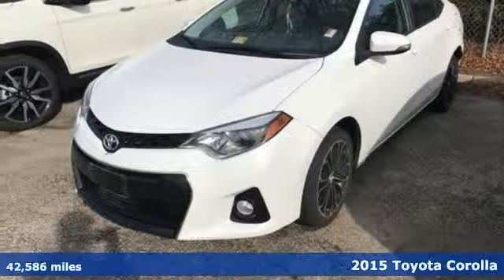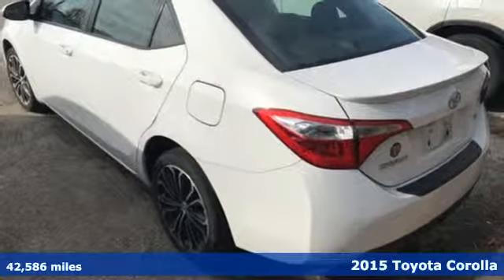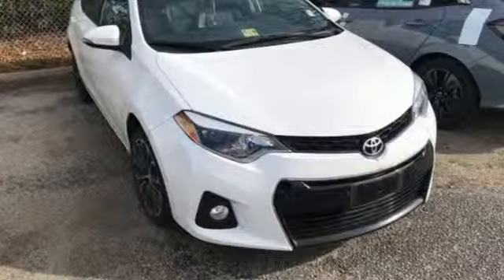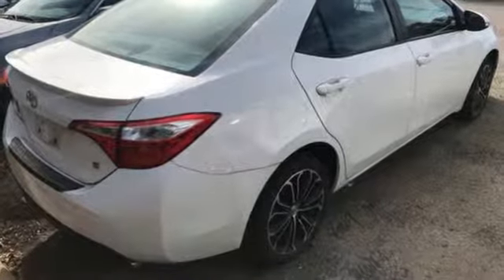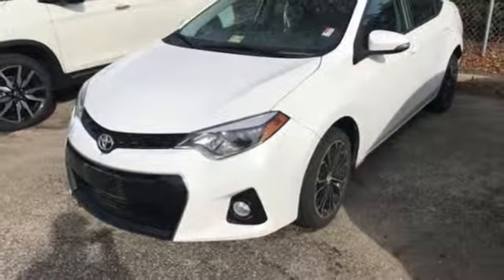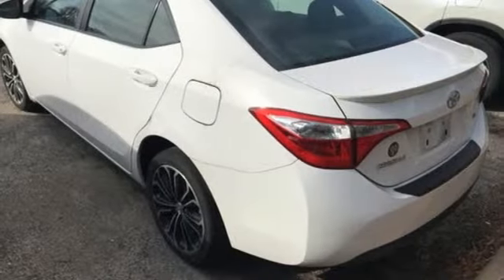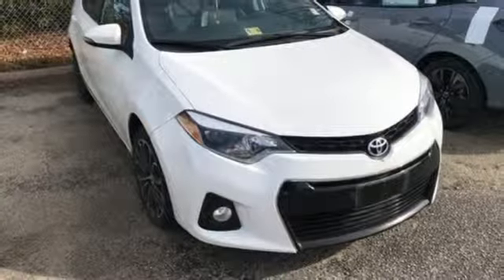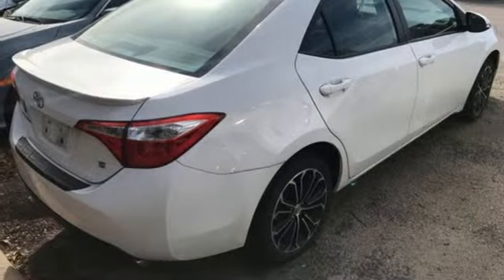Used 2015 Toyota Corolla Virginia Beach VA Norfolk, VA 2190359A - SOLD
Year: 2015
Make: Toyota
Model: Corolla
Trim: S
Engine: 1.8L I4 DOHC Dual VVT-i
Transmission: CVT
Color: White
Interior: Amber/Black
Mileage: 42586
Stock #: 2190359A
VIN: 2T1BURHE4FC474677
JUST ARRIVED. PENDING INSPECTION. Super White 2015 Toyota Corolla L FWD 1.8L I4 DOHC Dual VVT-ibrbrRecent Arrival!brbrAwards:br * 2015 KBB.com 5-Year Cost to Own Awards * 2015 KBB.com 10 Most Affordable Cars * 2015 KBB.com 10 Best UberX Candidates * 2015 KBB.com 10 Tech-Savviest Cars Under $20,000brbrbr*Every Internet Price includes current applicable dealer discounts. Your additional costs are sales tax, tag and title fees for the state in which the vehicle will be registered, any dealer-installed options (if applicable) and a $699 dealer processing fee (Virginia, North Carolina). Prices are subject to change, and prior sales are excluded. While every reasonable effort is made to ensure the accuracy of this information, we are not responsible for any errors or omissions contained on these pages. Please verify any information in question with the dealer.

Address:
3516 Virginia Beach Blvd